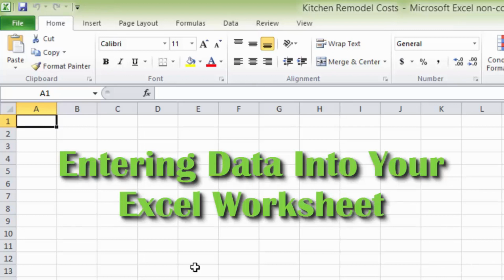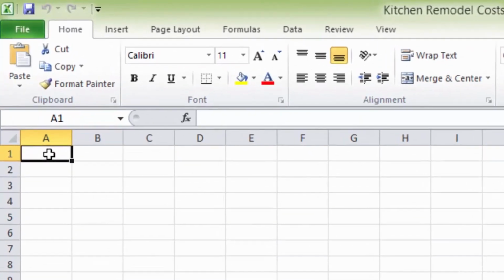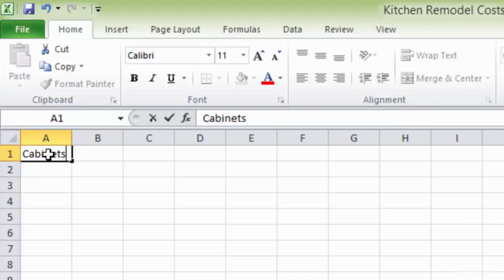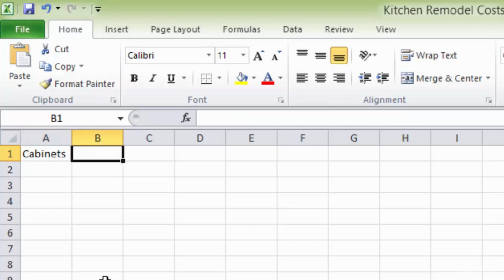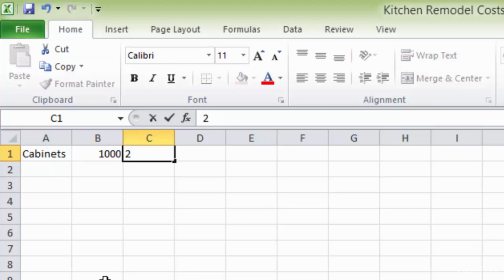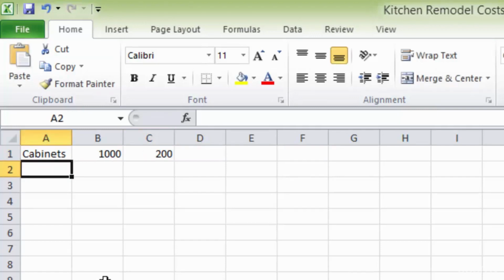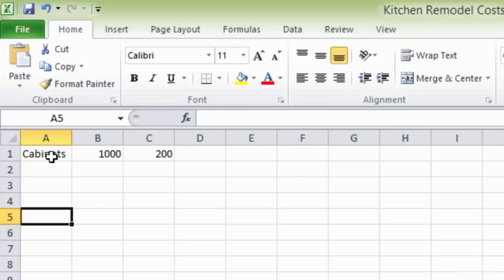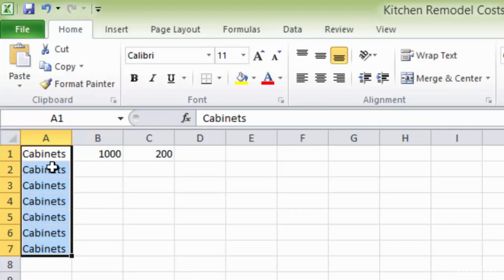Entering Data into Your Excel Worksheets